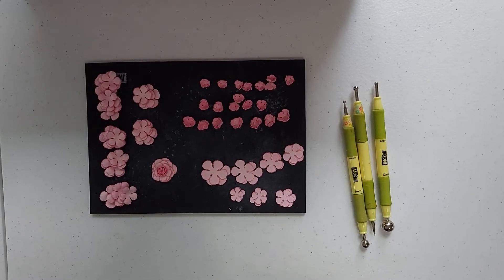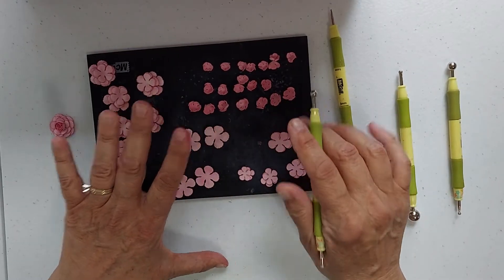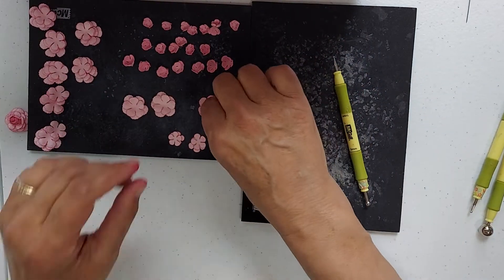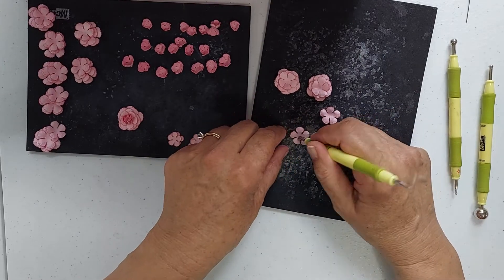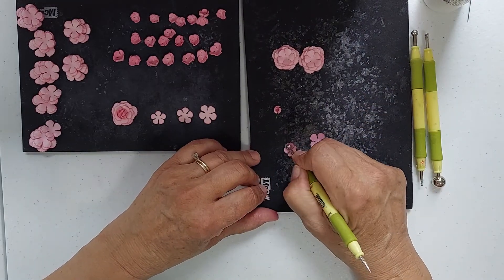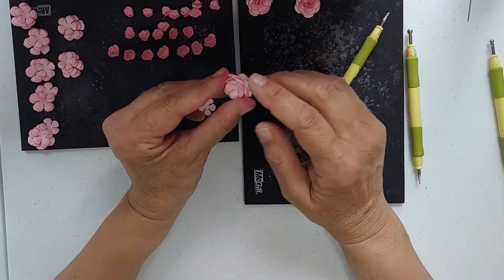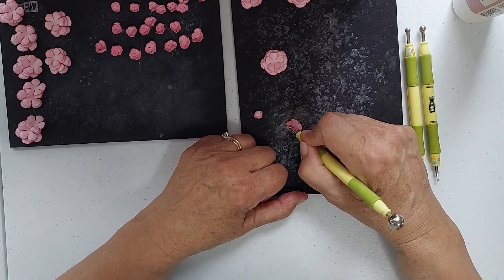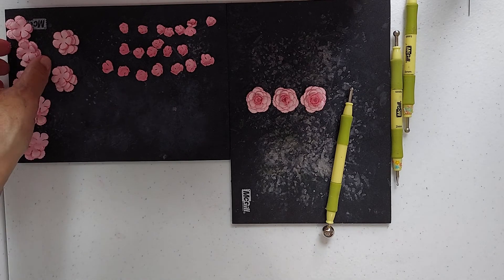enjoypinkwithus Open Collab and My Pink Rose Tutorial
I did a tutorial on how I make my Roses for this months open collab which takes place on the 8th of each month.